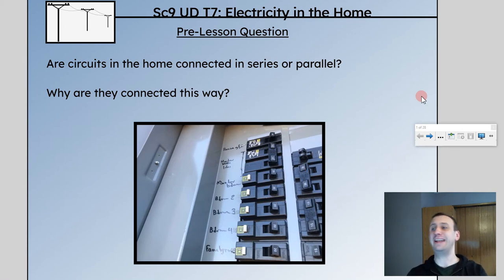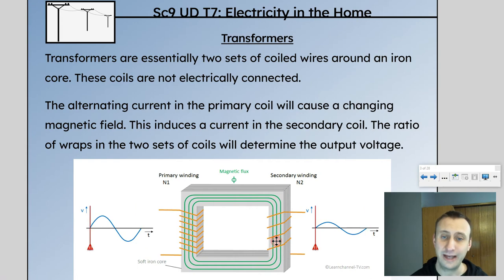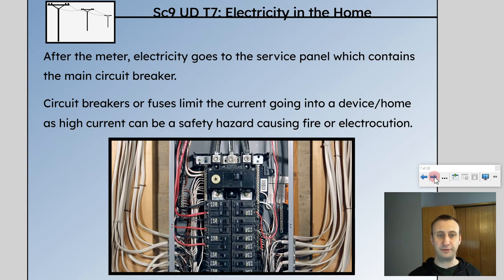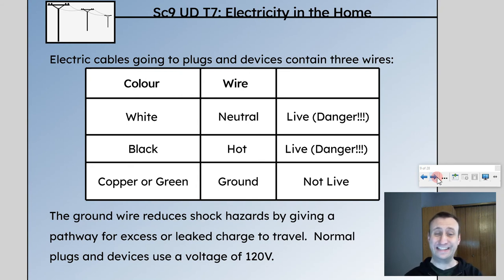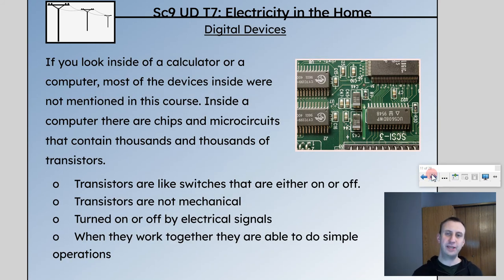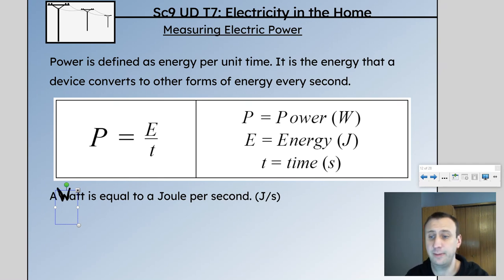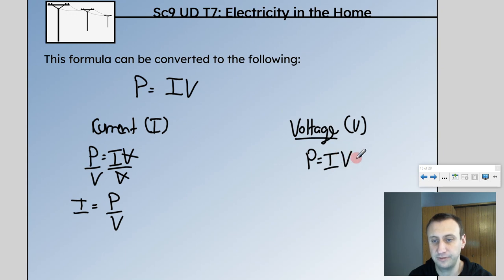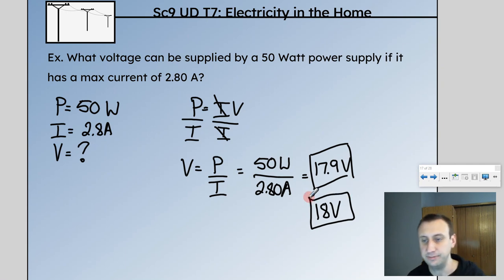Electricity in the Home Sc9 UD T7